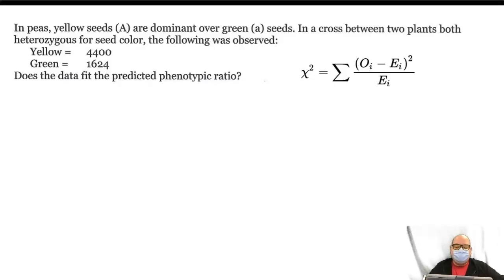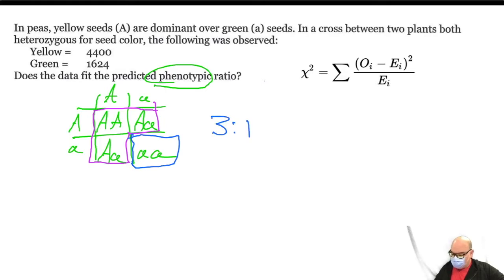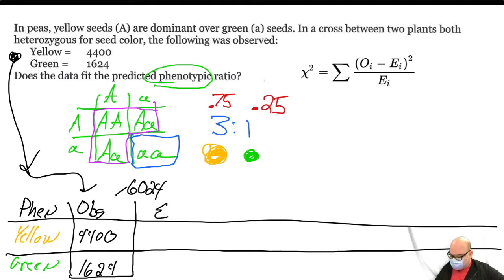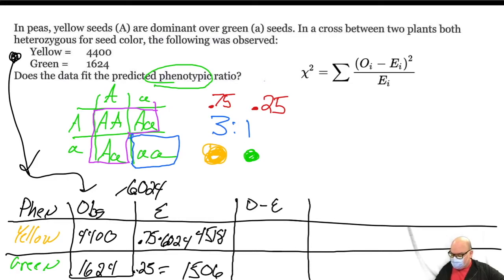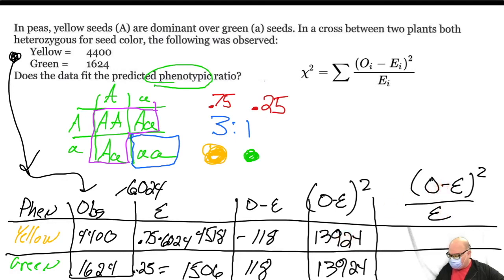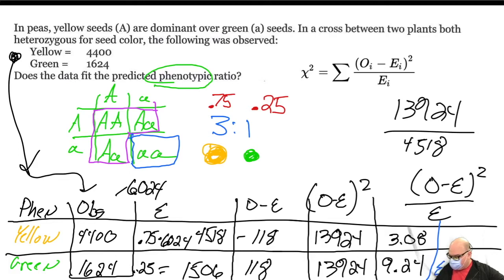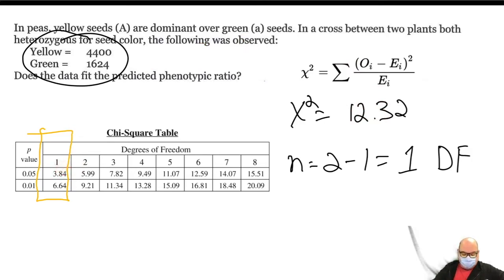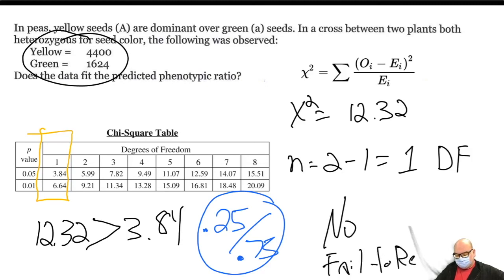AP BIO Unit 5 - Chi square genetics